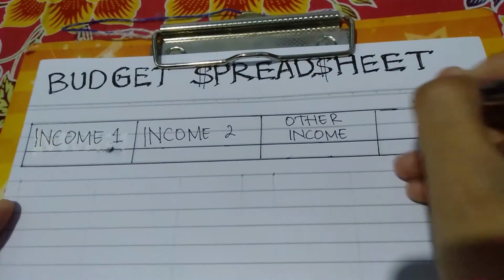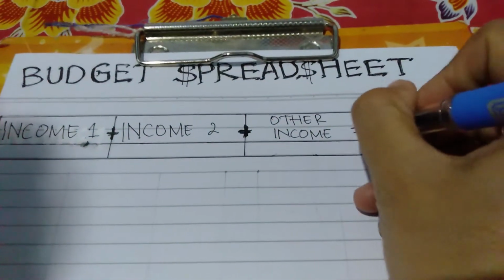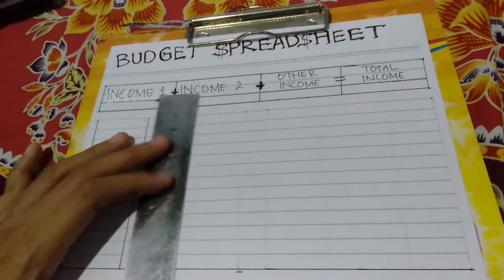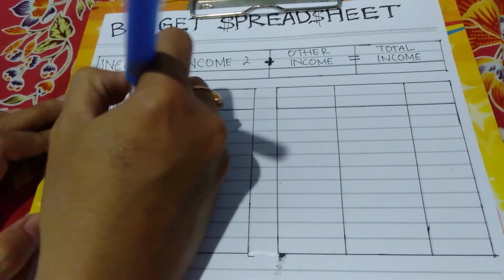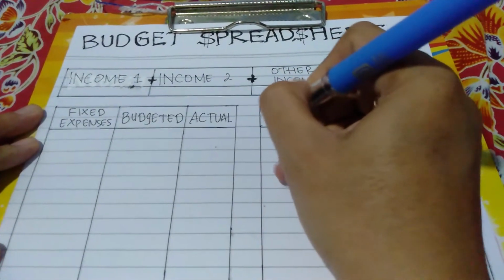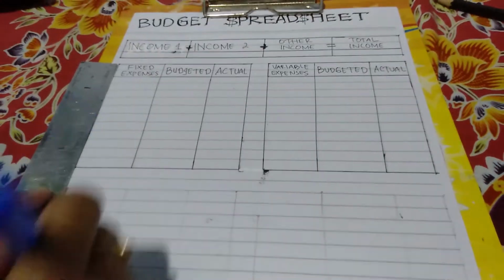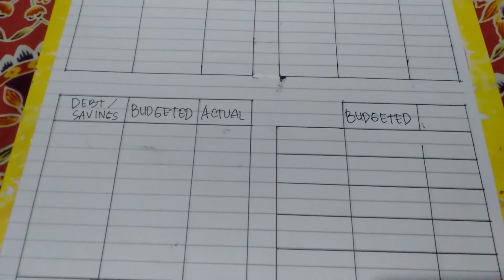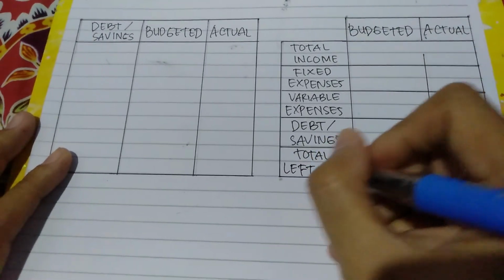How to Make a Monthly Budget Spreadsheet - Writing Practices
A budget spreadsheet is a personal financial planning which can help you to plan spending over the course of a month or a year. You can start creating your own budget spreadsheet if you want to manage your money or cash flow. In this case, you will need to make a note about your incomes and the budgeted outcomes. And, you can start counting the prediction of your money leftover for the next month or year. Enjoy learning on how to create the tables of Budget Spreadsheet!